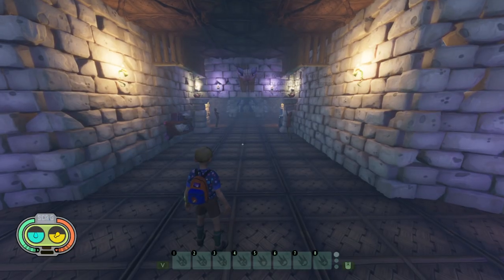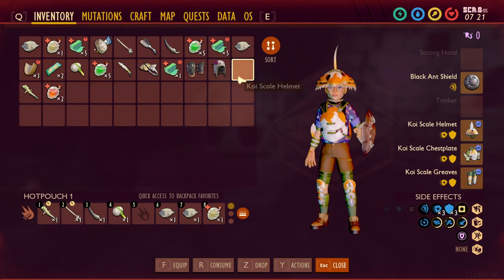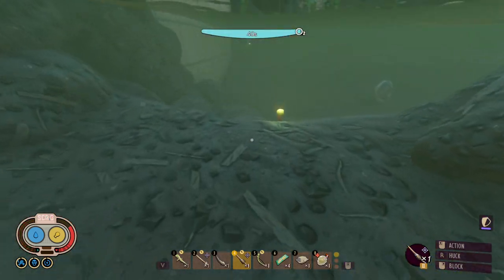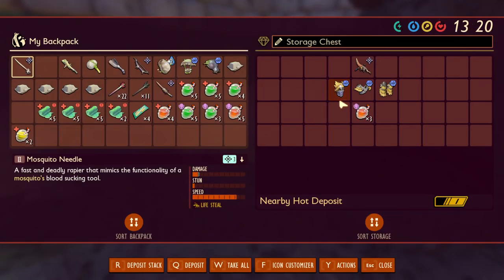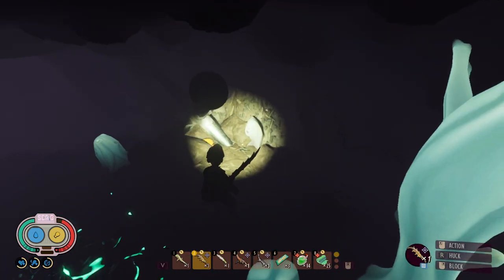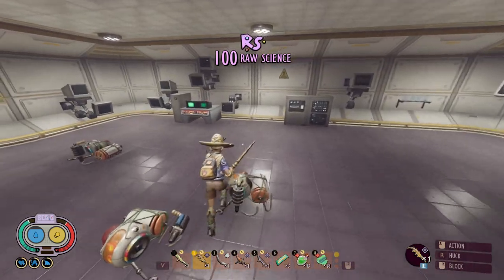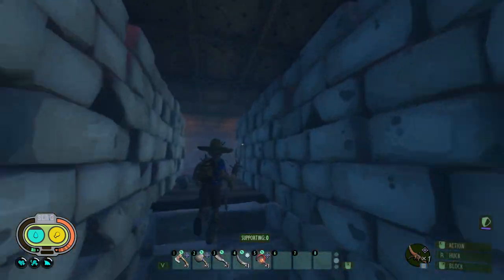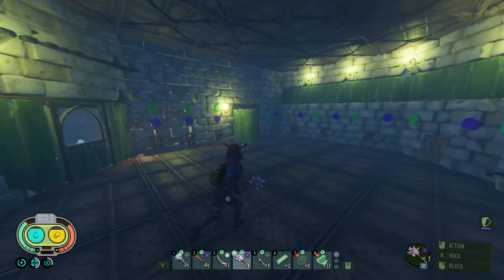Can I Escape the Creature Castle!? Or will I get lost? Grounded Playgrounds Map Showcase by Jonesy!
Today we download a new Grounded Playgrounds map made by Jonesy  which turns out to be a huge castle filled with explorable areas and plenty of creatures to guard them!, It's our job to survive the castle and escape! Can we do it, or will we get stomped?

PLAYGROUND CODE: 2U4-VC8-E49

If you are wanting to make a playground just like this, but haven't seen the 1.3 Playgrounds Mega Tutorial yet, be sure to check it out here to learn how all the gadgets and gizmos work!
And if you want more details on other gizmos, or if you fancy trying to make some fancy stuff for your own Grounded Playground, check out the GizmoLabs tutorials playlist here:

Be sure to check out the Discord as well, you'll find me on there a ton!